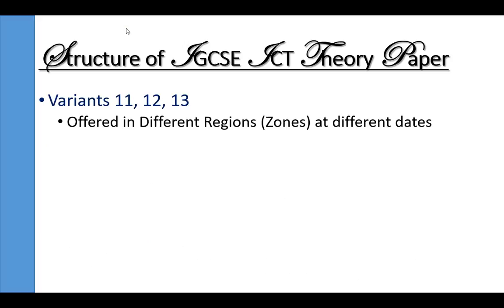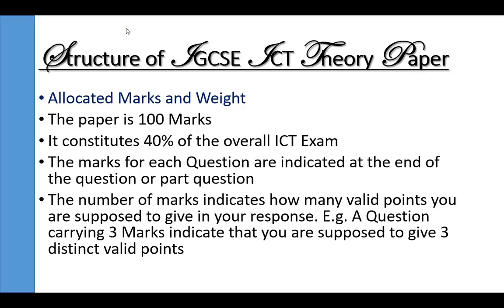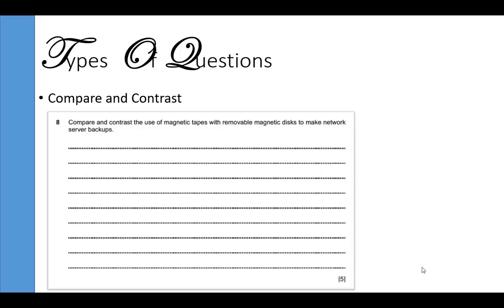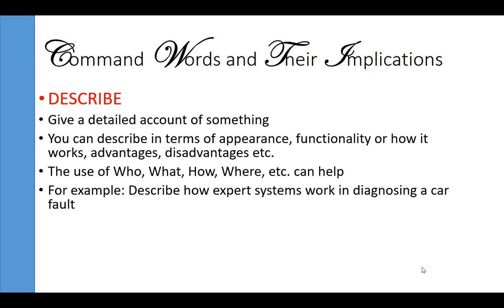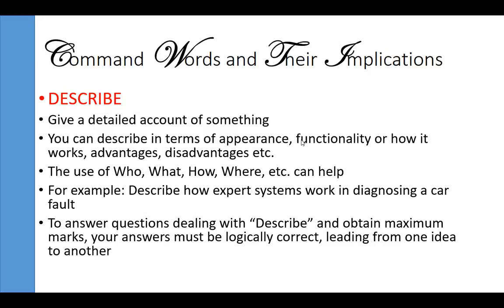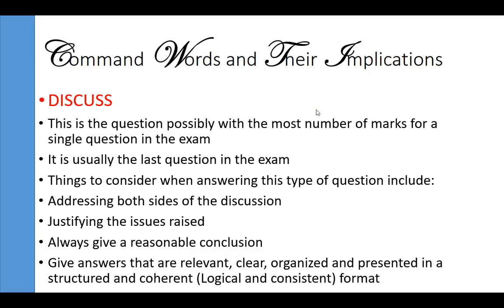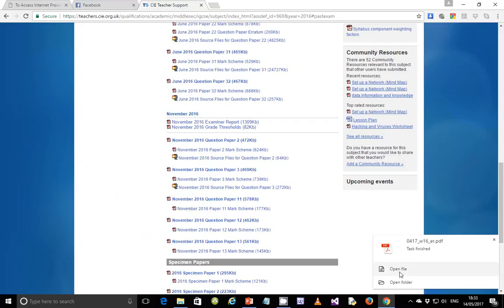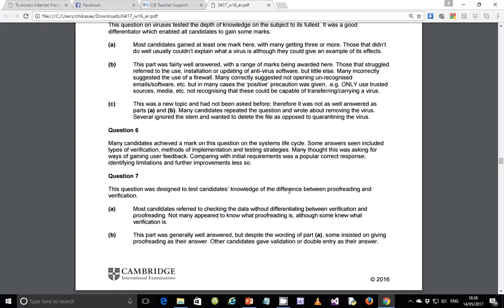IGCSE ICT PAPER 1 EXAM TIPS BY EVANS CHIKASA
In this video, I give you tips for your IGCSE ICT Theory Paper. The sound Quality may not be as good but it is worth listening and learning.